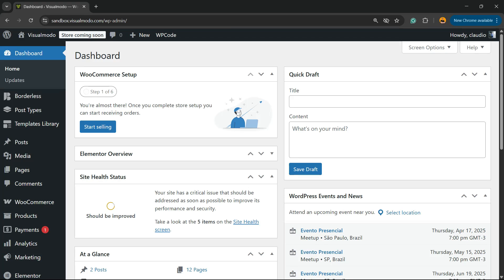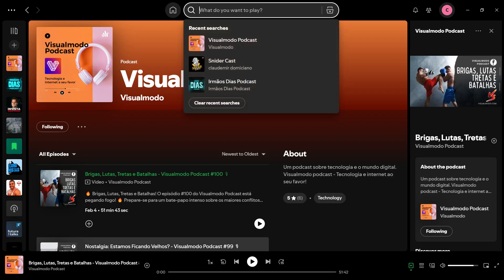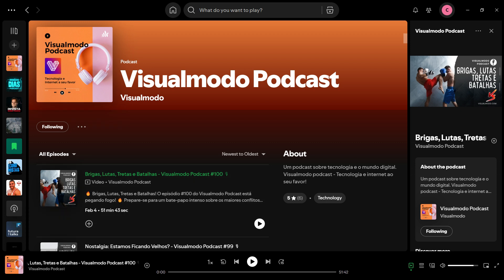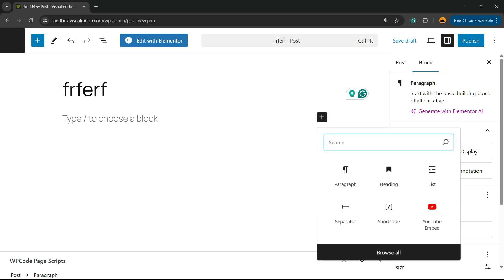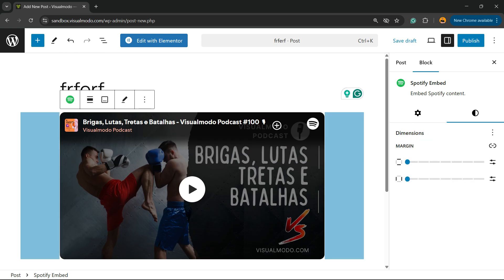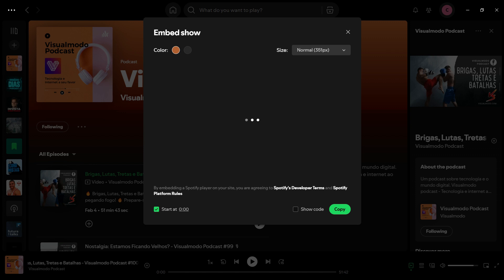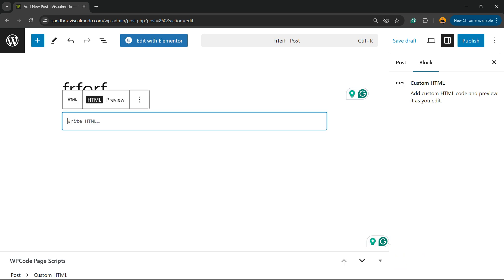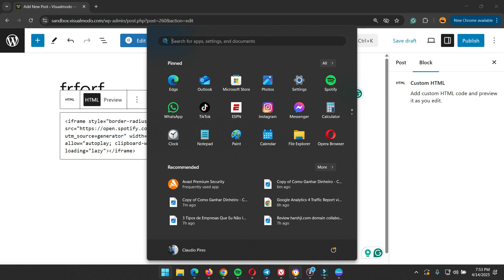How to Embed Spotify Song, Playlists, Podcasts or Artists in WordPress For Free? 🎧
Want to add Spotify music, playlists, podcasts, or artist profiles directly into your WordPress website — for free? In this quick tutorial, I’ll show you exactly how to embed Spotify content into your posts, pages, or sidebars, making your site more engaging and interactive for your audience!

Perfect for music bloggers, podcasters, artists, creators, and WordPress users who want to add audio content directly from Spotify without using premium tools or complicated plugins.

✅ What You’ll Learn in This Video:
🔹 How to get the Spotify embed code for songs, playlists, podcasts, and artists
🔹 Where and how to paste the embed code in WordPress (Gutenberg + Classic Editor)
🔹 How to use Spotify’s built-in sharing tools
🔹 Tips to customize the size and placement of the player
🔹 Bonus: Best practices to boost engagement with embedded media

🎵 Whether you're showcasing your favorite music, your own podcast, or a curated playlist, this method will work on any WordPress site — fast, free, and responsive!
📢 Found this helpful? Leave a LIKE 👍 and SHARE with other content creators or site owners!
🎧 Watch now and learn how to seamlessly embed any Spotify content into your WordPress site — for free and with no hassle! 🎶✅📲